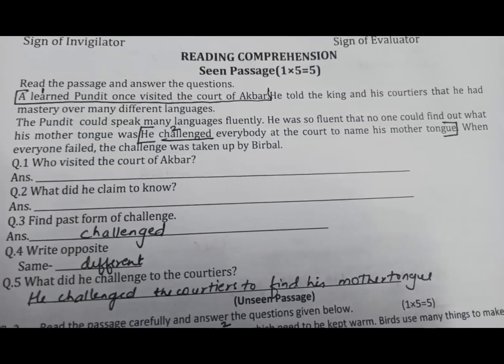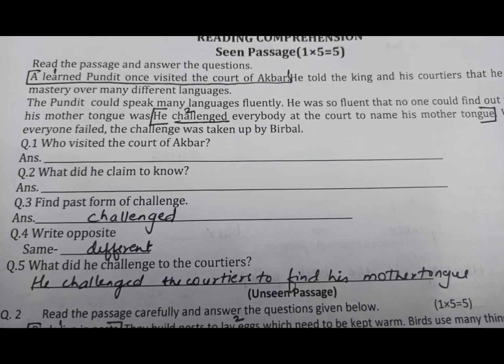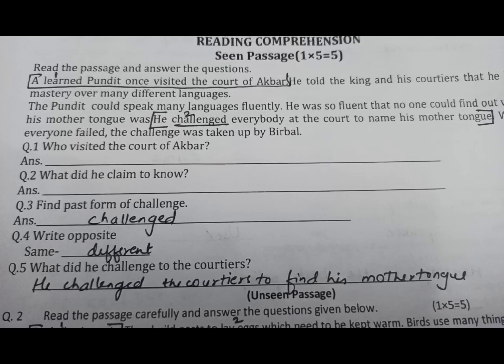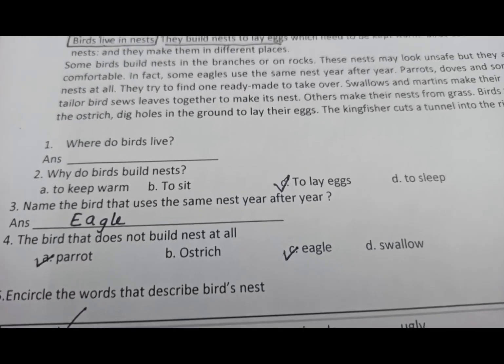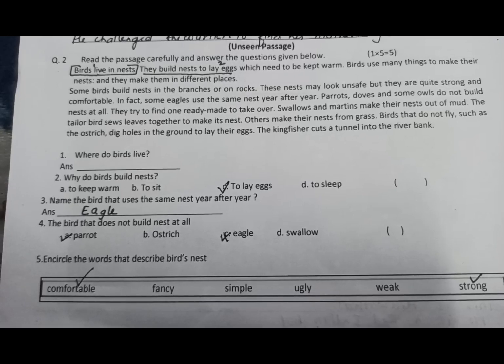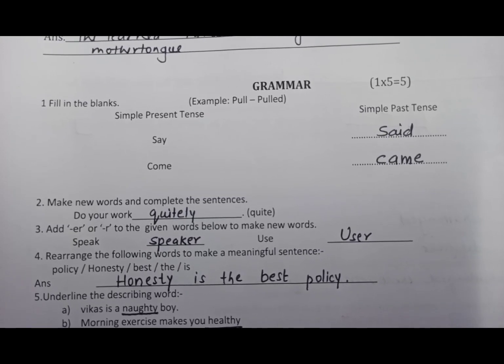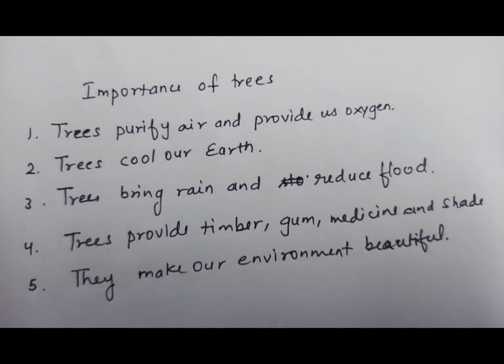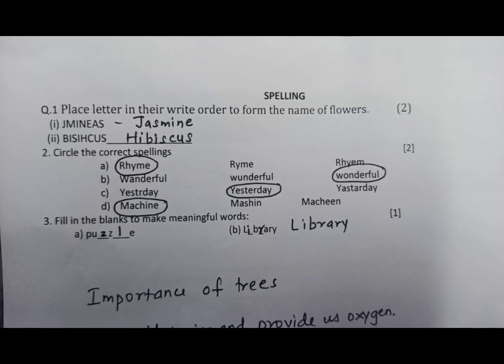CLASS IV ENG PT2